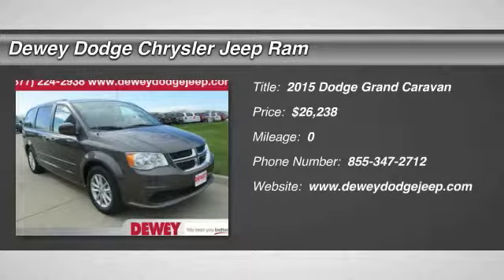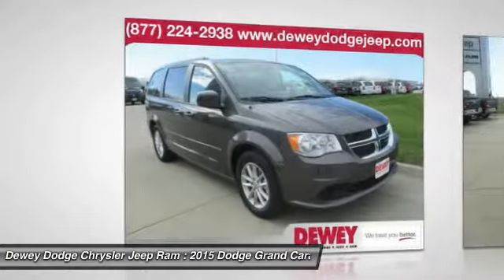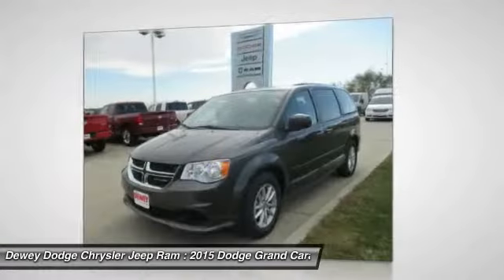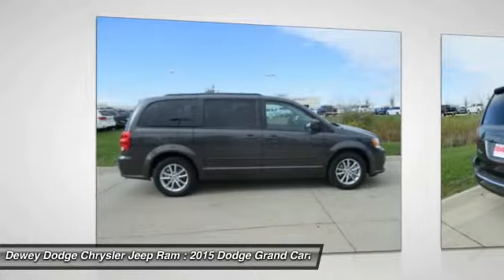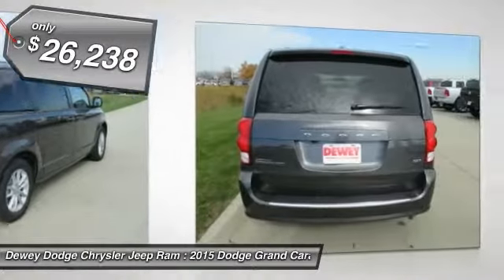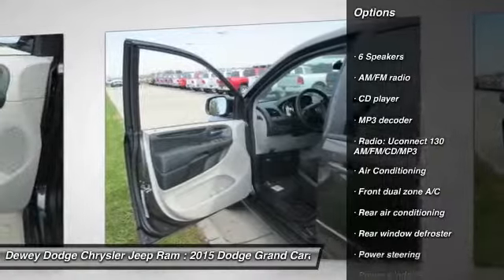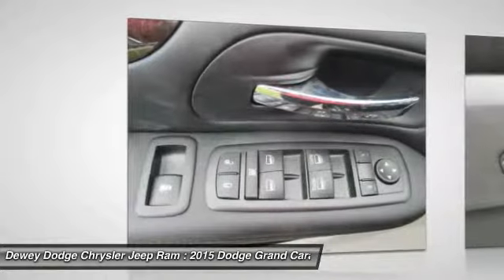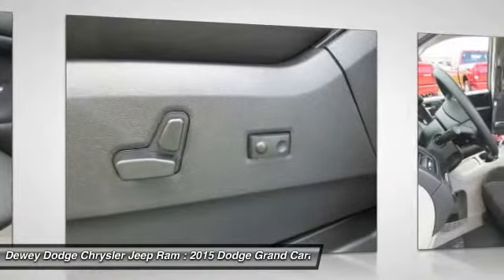2015 Dodge Grand Caravan Ankeny Des Moines Ames Iowa D15412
2015 Dodge Grand Caravan SXT

Looking for the right car? Today could be your lucky day. With  miles, this Gray, 2015 Dodge Grand Caravan equipped with Automatic transmission could be yours. Request more information and set up a test drive right away.